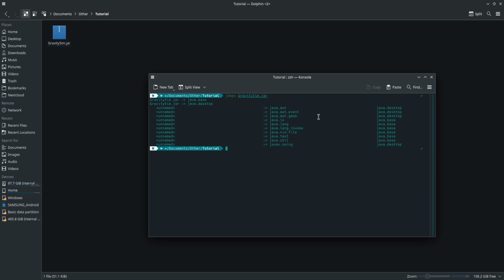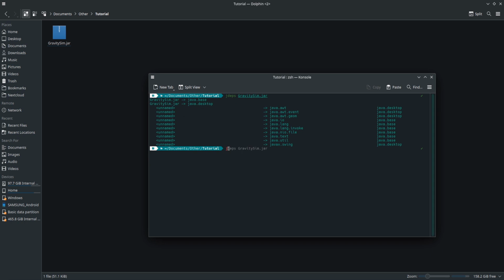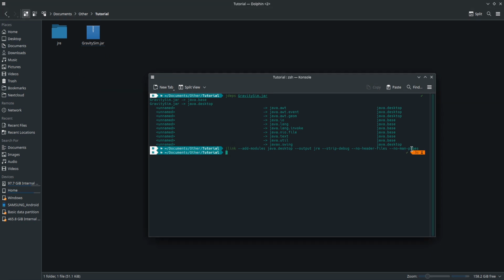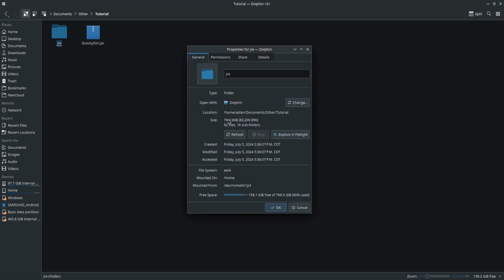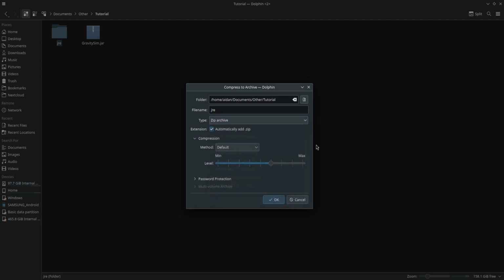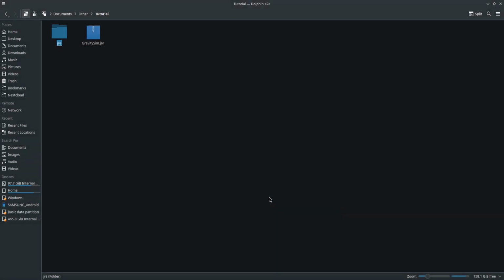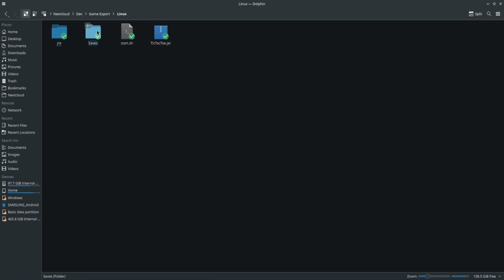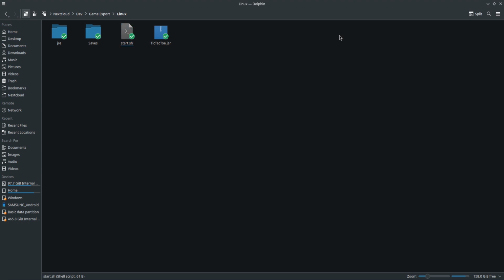How to make custom JRE using JLink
Commands used:
jdeps File.jar
jlink --add-modules java.desktop --output jre --strip-debug --no-header-files --no-man-pages